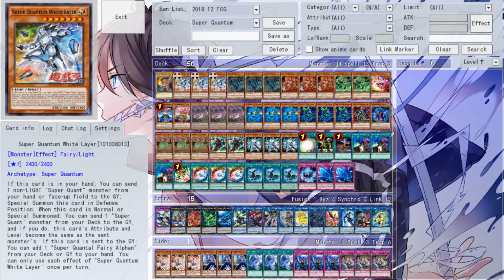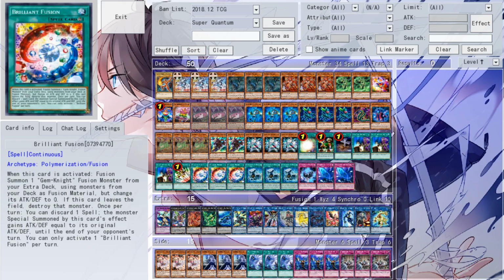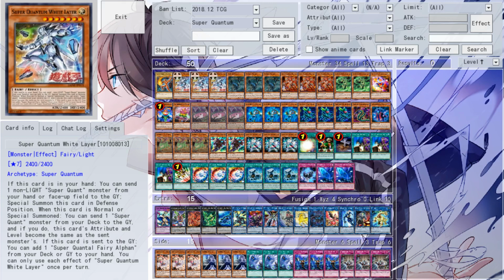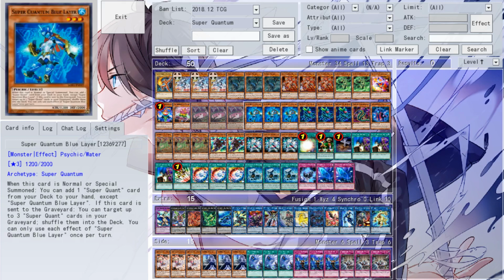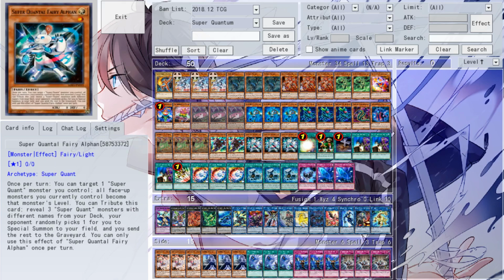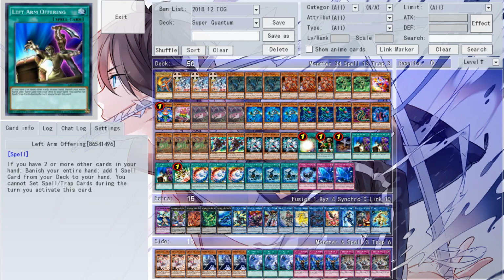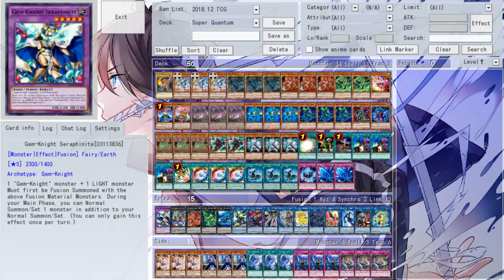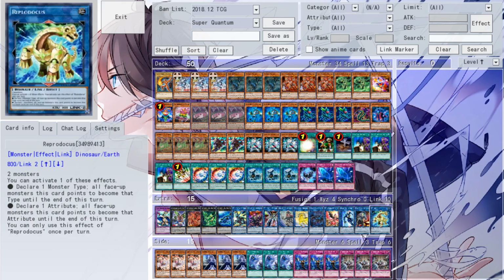Yu-Gi-Oh! Super Quantum Great Magnus Turbo Deck Profile 2019